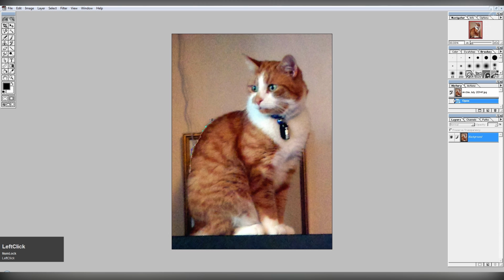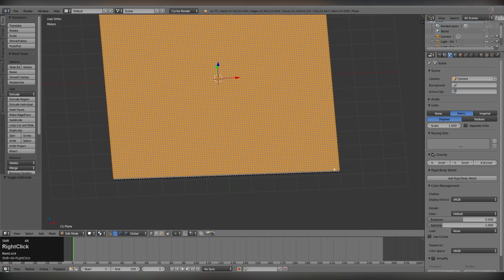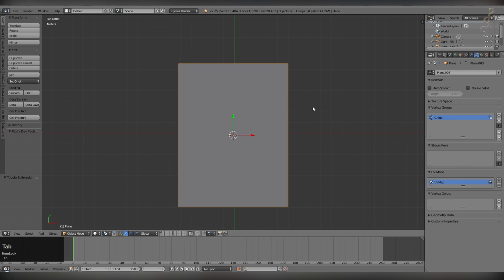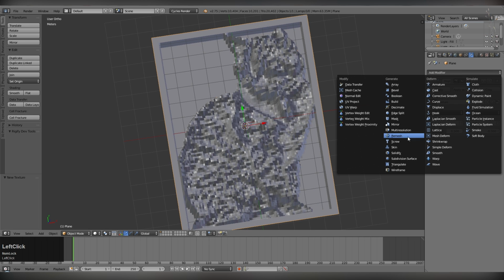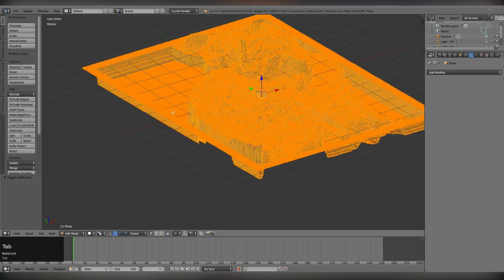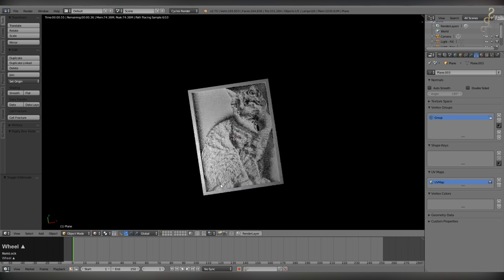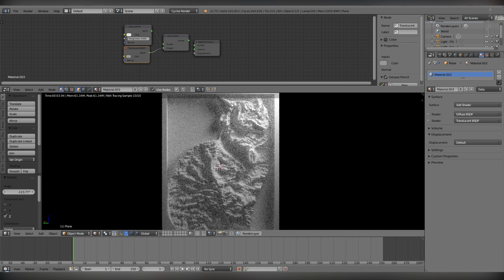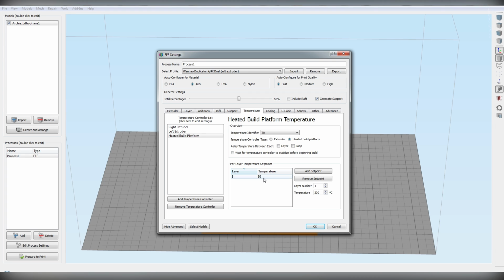Create a 3D Printed Lithophane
In this short tutorial I demonstrate how to use the free software, Blender, in combination with a home 3D printer to create a Lithophane which is a three dimensional object that shows an image when light shines through it.